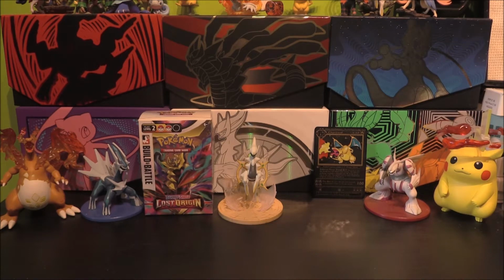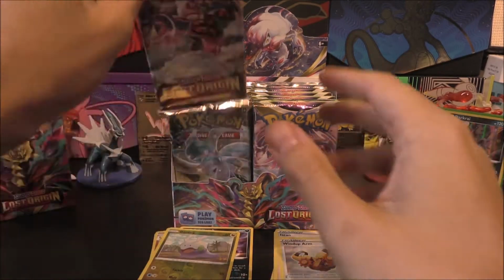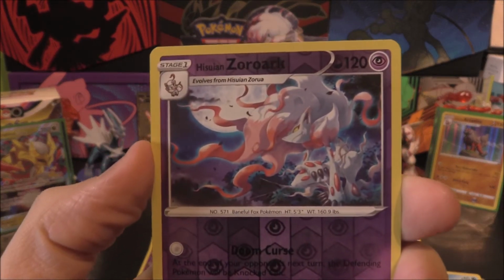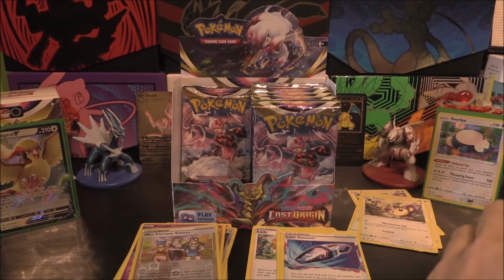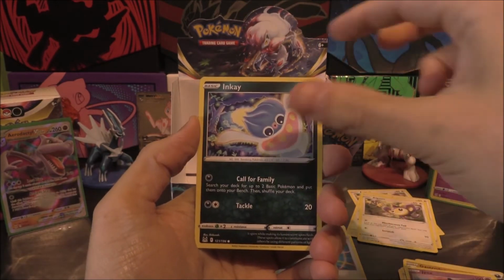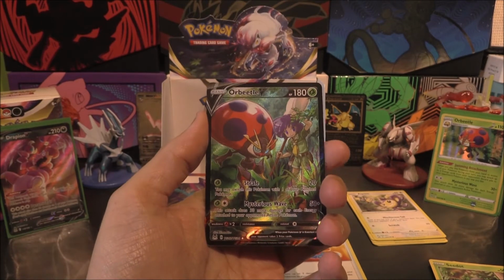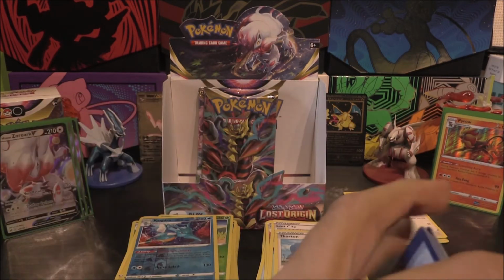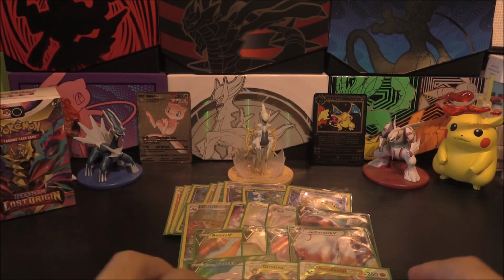Pokémon Lost Origin Booster Box Opening #2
As the boundary between dimensions tears apart, Giratina VSTAR plunges the world into the abyssal shadow of the Lost Zone! Be wary of the Lost Zone's power—unlike the discard pile, cards that are sent here cannot be recovered. While Aerodactyl VSTAR harnesses this distorted power, Magnezone, Drapion, Hisuian Goodra, and Hisuian Zoroark also appear as Pokémon VSTAR to show off their own astonishing skills, joined by Kyurem VMAX. Above the shadows, Enamorus V and Radiant Gardevoir conjure up dazzling magic in the Sword & Shield—Lost Origin expansion!

- 3 brand-new Radiant Pokémon
- 6 awesome Pokémon VSTAR
- 14 powerful Pokémon V and 1 enormous Pokémon VMAX
- 30 cards with special art in the Trainer Gallery subset
- More than 15 Trainer cards

We open the Second Booster Box in this video and check out how the pull rates fair as well as what sort of cards could be amazing contenders for competitive play.

Thank you for your support and take care!